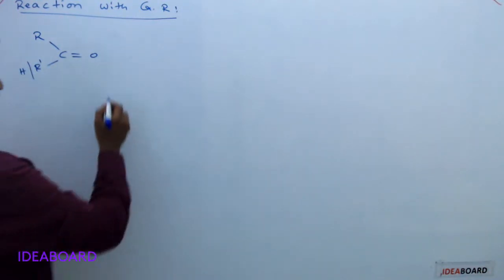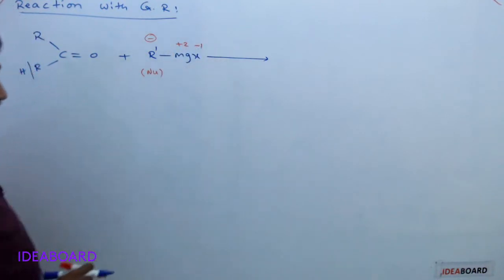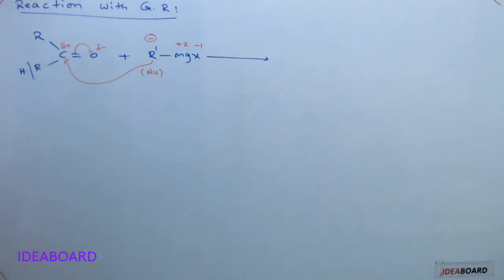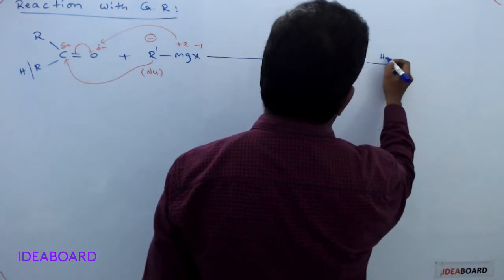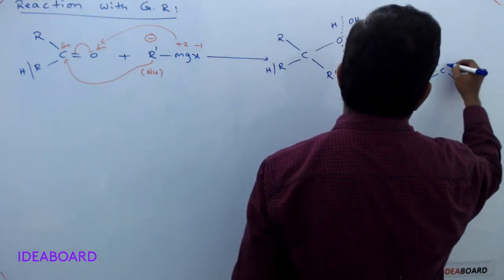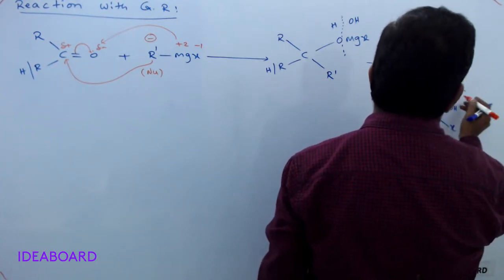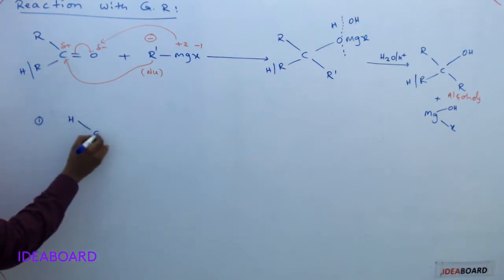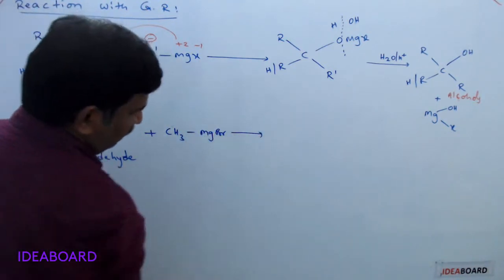DAY 74: Chemical Properties Of Aldehydes & Ketones Part 3